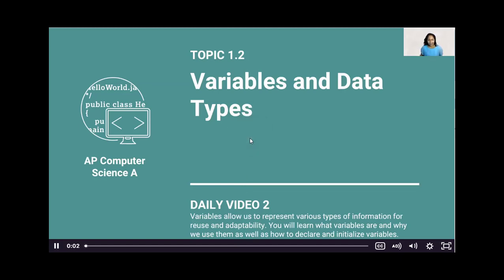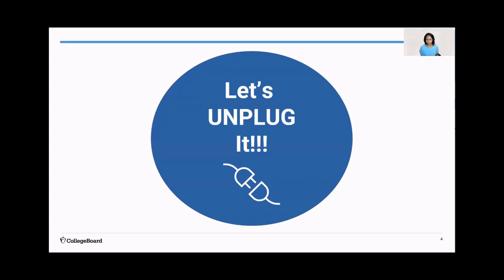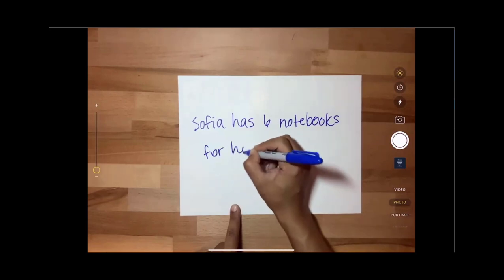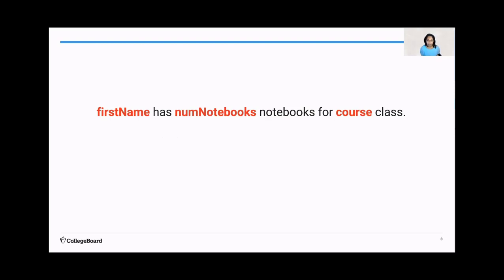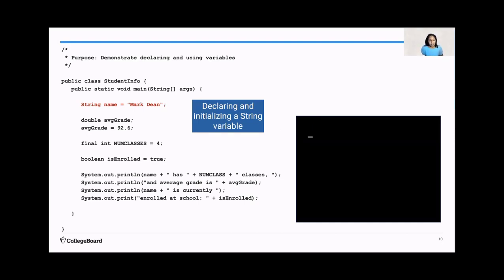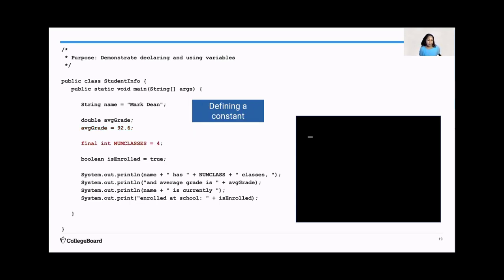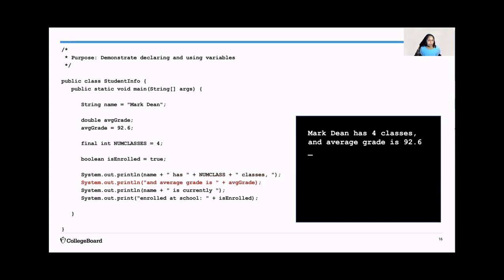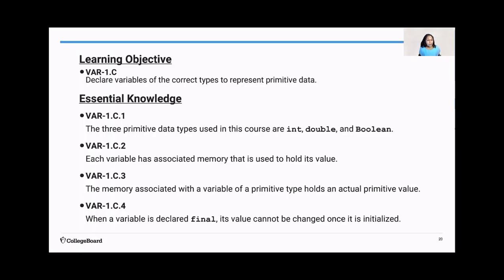AP CSA 1.2 Day 2 - Variables and Data Types